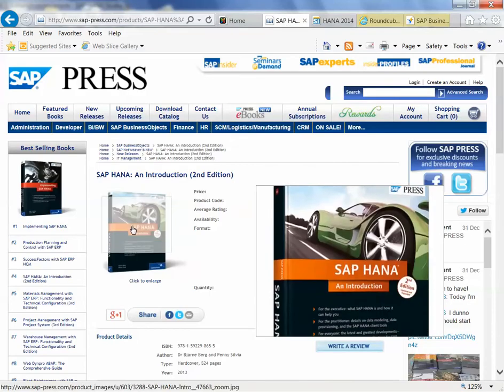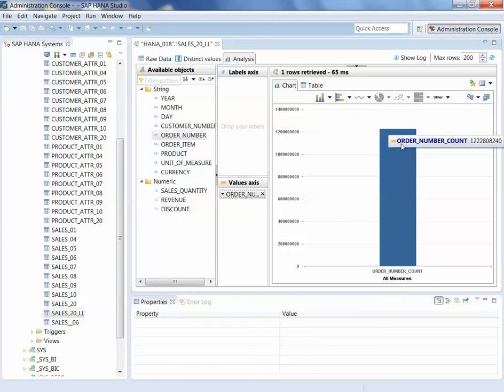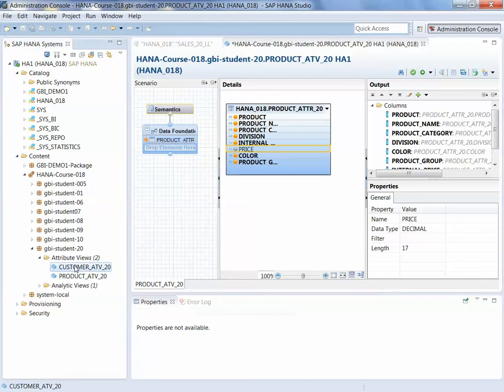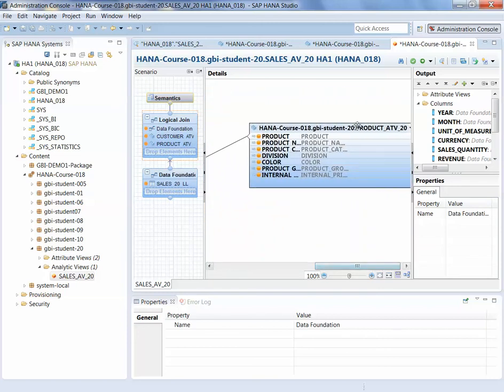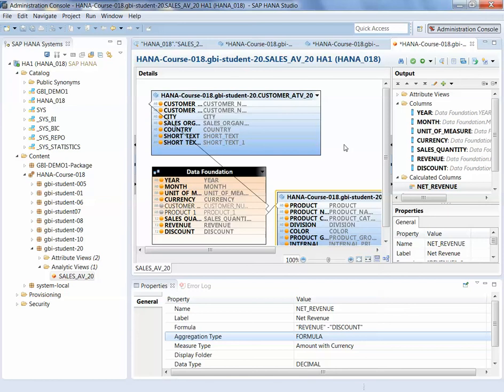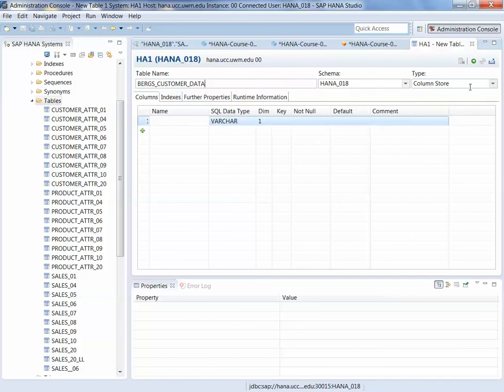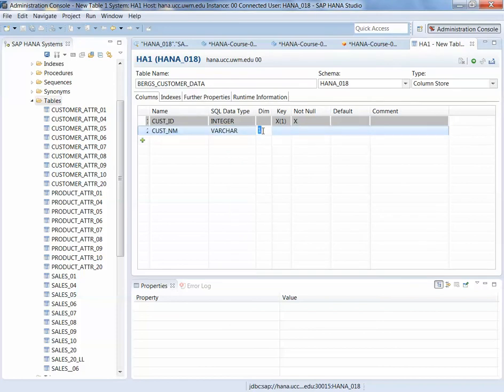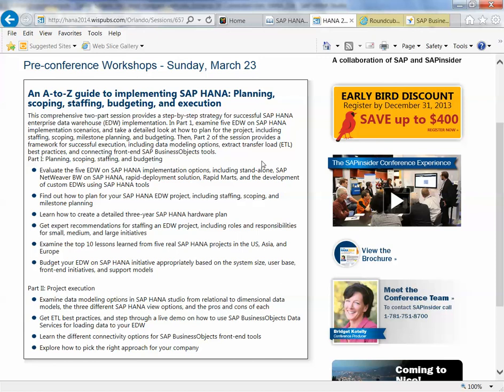A Tour of HANA for Beginners by Dr. Berg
A Beginner's tour of SAP HANA including basic navigation, how to build tables, virtual tables, attribute and analytical view. Great for starters who want to know the basics in a practical demonstration. By Dr. Berg the author of SAP HANA by SAP Press (English) 2Ed and Einfuhrunh in SAP HANA by Galileo Press (German).